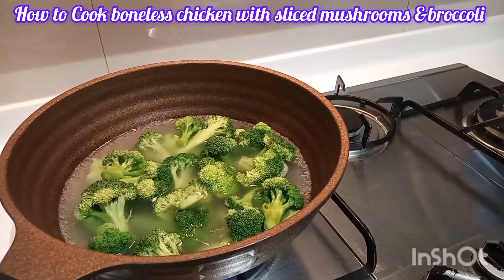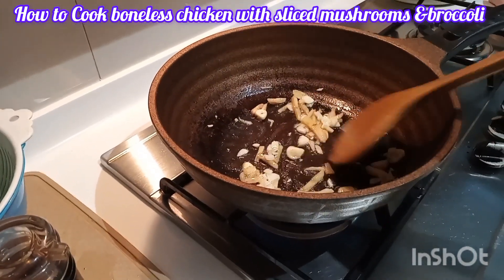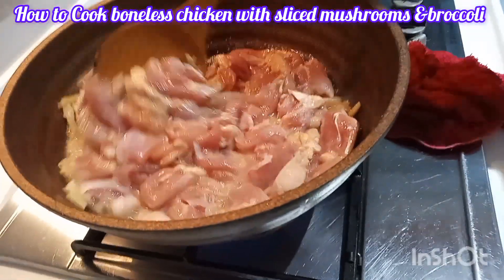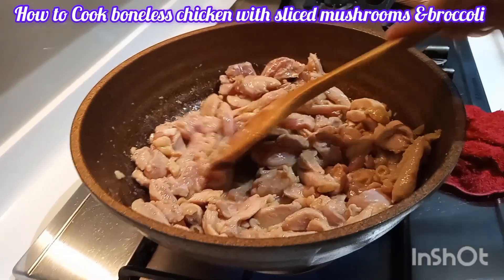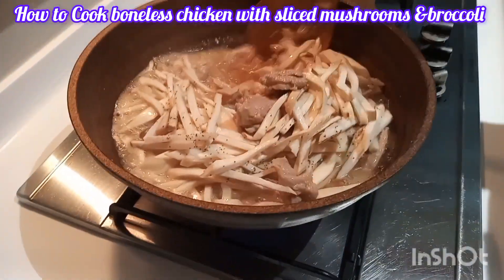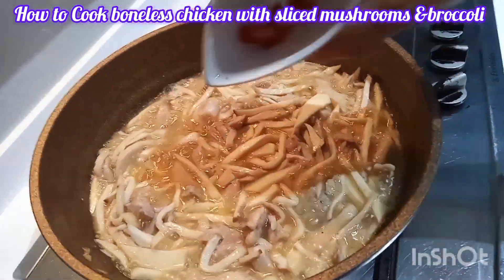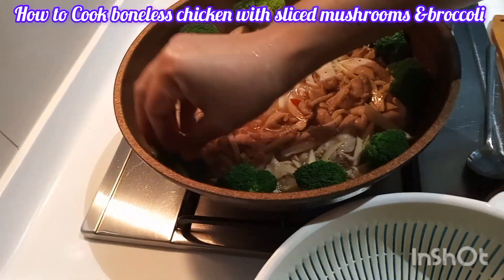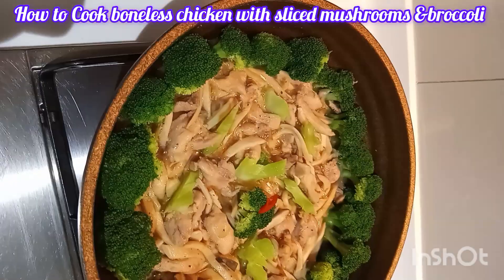How to Cook Sliced mushrooms with boneless chicken &